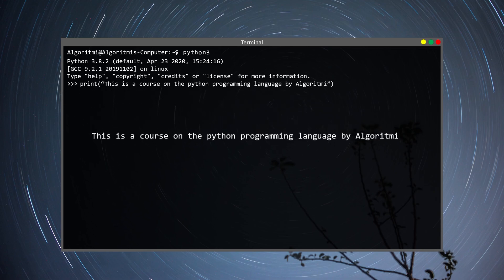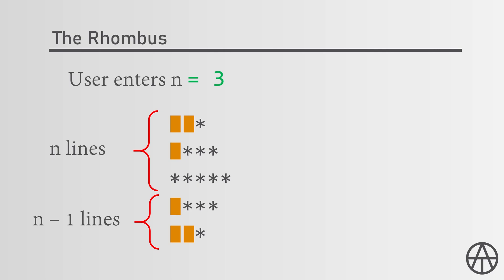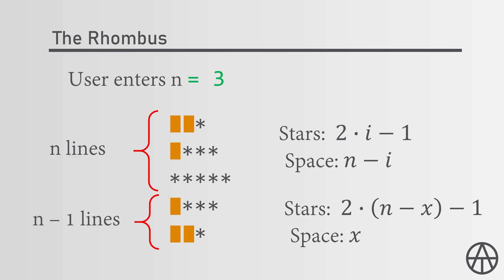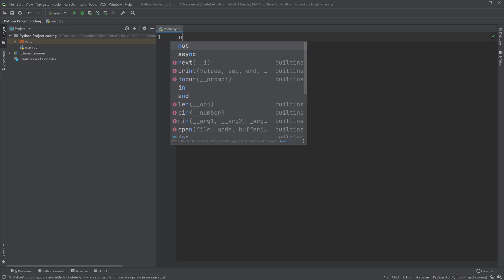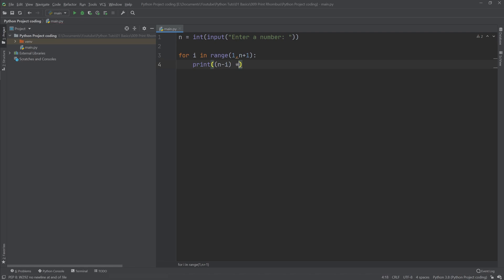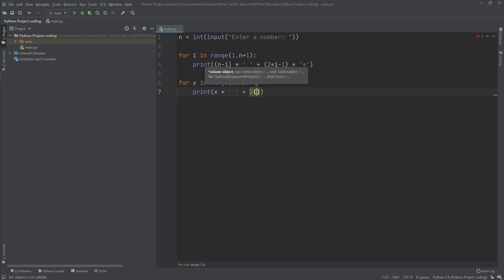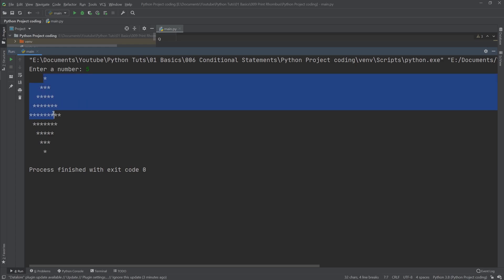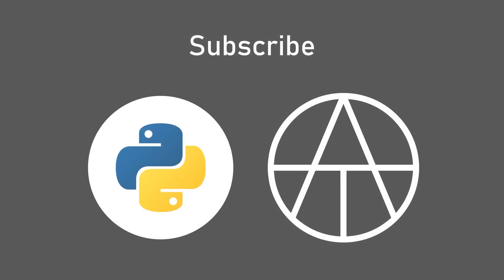The Rhombus | Python Tutorial #11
The further videos of the course will be available soon!